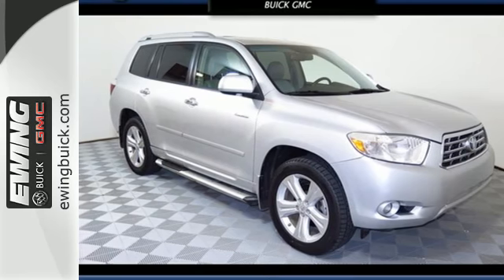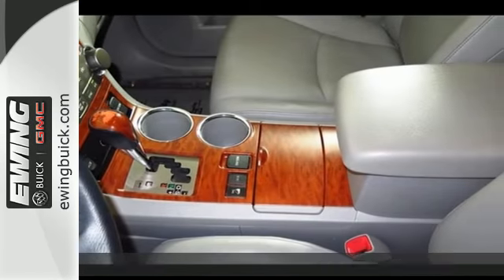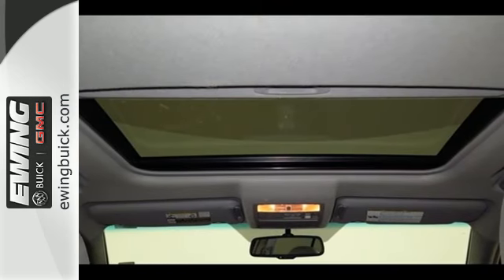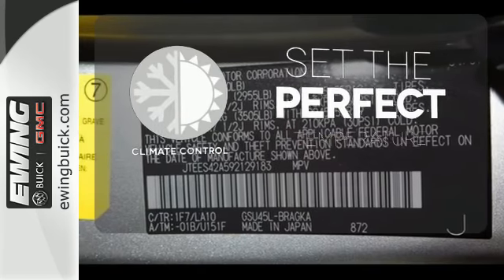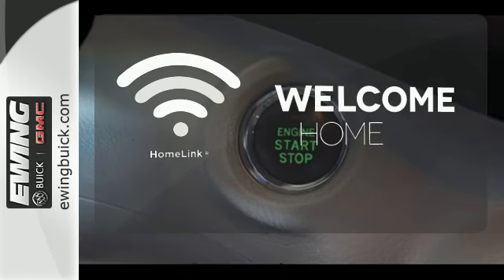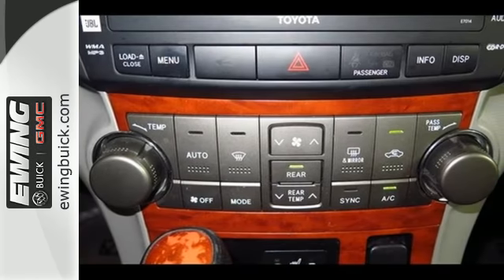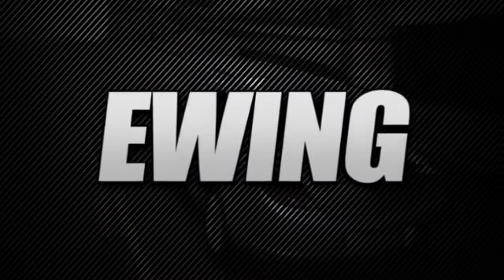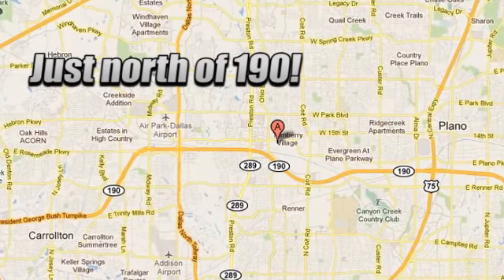Used 2009 Toyota Highlander Plano TX Dallas, TX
Year: 2009
Make: Toyota
Model: Highlander
Trim: Limited
Engine: 3.5L V6 SMPI DOHC
Transmission: 5-Speed Automatic with Overdrive
Interior: Ash
Mileage: 108924
Stock #: U129183
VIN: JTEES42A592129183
This Toyota Highlander Limited has a great looking Classic Silver Metallic exterior and a Ash interior! This Highlander has many valuable options. -Sunroof- -Leather Seats- -3rd Row Seating- -Auto Climate Control- -Auto Climate Control- -Automatic Headlights- -Multi-Zone Air Conditioning- -Steering Wheel Controls- -Roof Rack- NHTSA 5 Star Crash Rating! Special Financing Available. Se HABLA ESPANOL. Our pricing is very competitive and our vehicles sell quickly. Please call us to confirm availability and to setup a time to drive this Highlander! We are located at: 6425 Dallas Parkway, Plano, TX 75024. We offer free airport pick-up. We can help facilitate low-cost shipping directly to your door. Come see how easy it is to do business with Ewing Automotive Group. "Our Family Taking Care of Yours" since 1939.

Address:
6425 Dallas Parkway